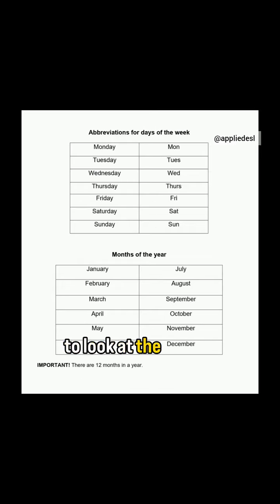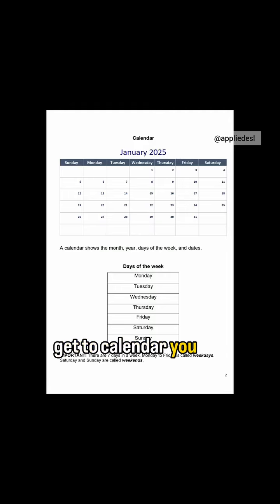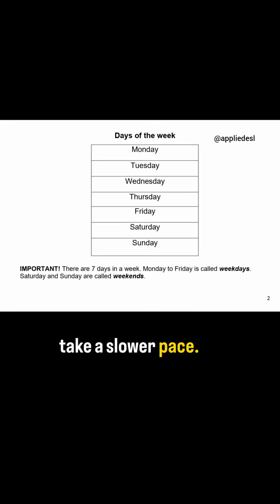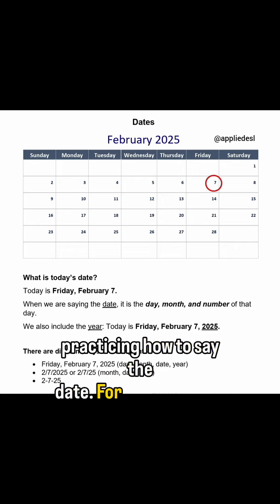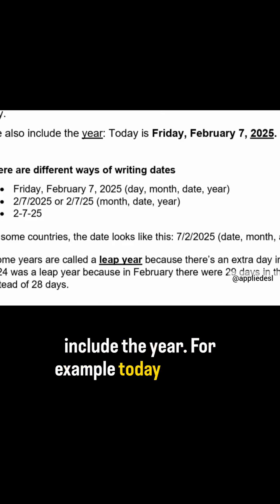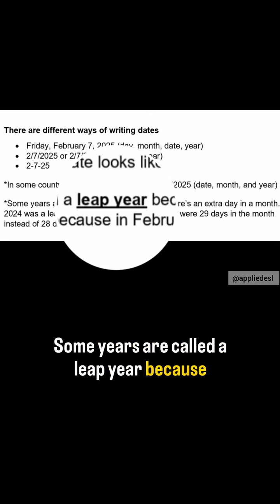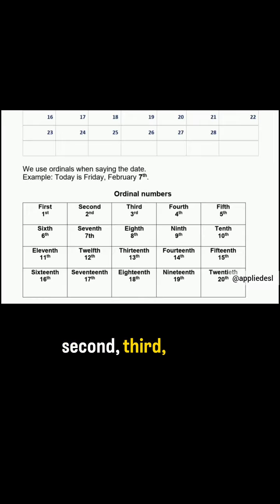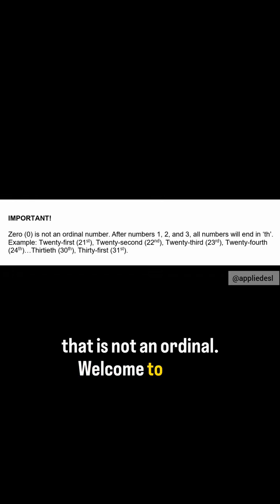Workbook Lesson: Alphabet/numbers/days of the week/calendar &ordinals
●Applied ESL Life Skills student workbook series. This series focuses on using English using life skills (things we do in everyday life)

●Job Readiness Workbook prepares you to find a job or start a business

●Signs Resource Book teaches you street signs, instructions, COVID-19 signs

✨️I make a commission from sales

Send me mail... I ❤️ mail!!

Applied ESL
Attn: Dara K.  Fulton
99 Wall Street suite 602

Always try your best 😘